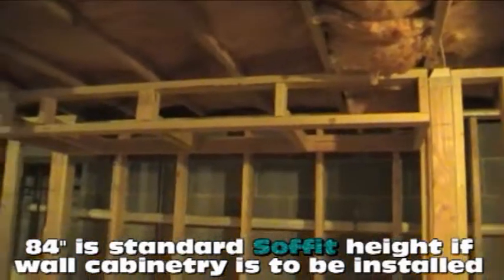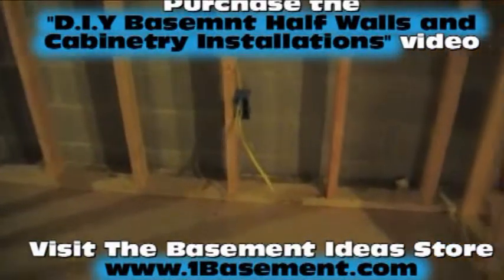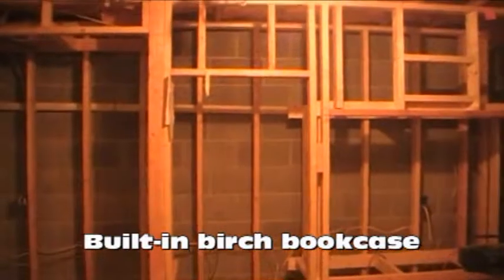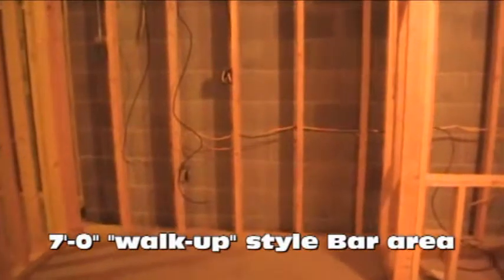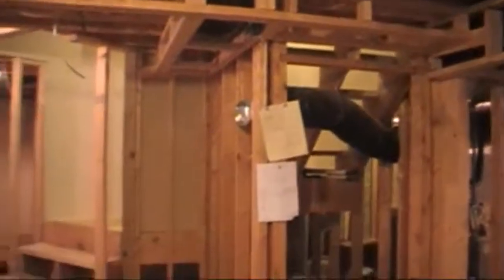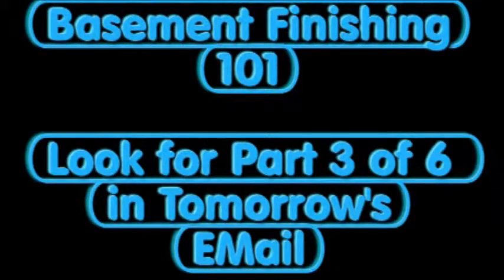Basement Finishing Ideas part 2 of 6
for SUPER Detailed DIY Project Video Training!

Lot's of DIY Basement finishing ideas in this 6 part training series